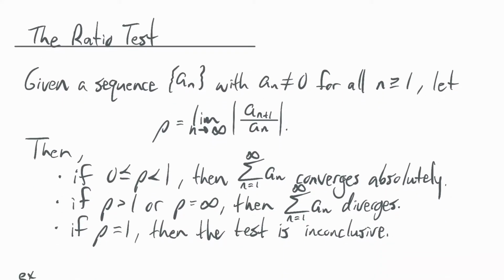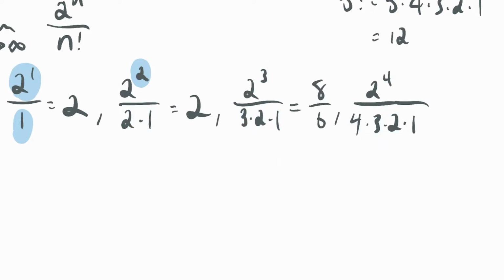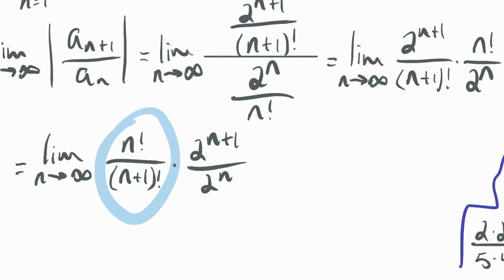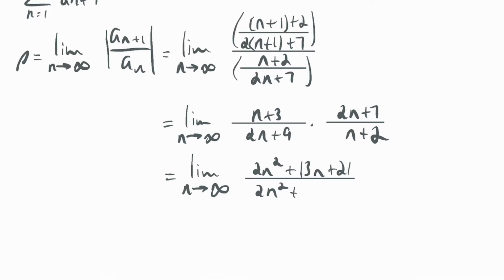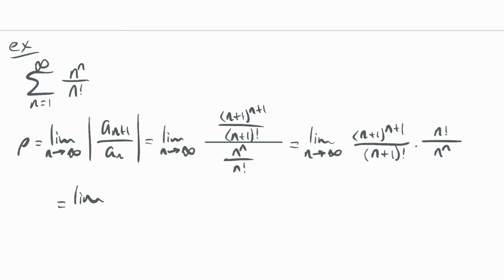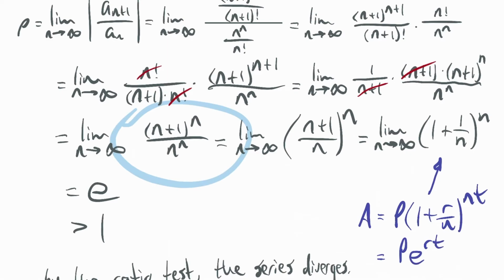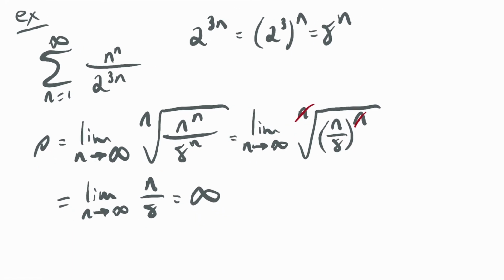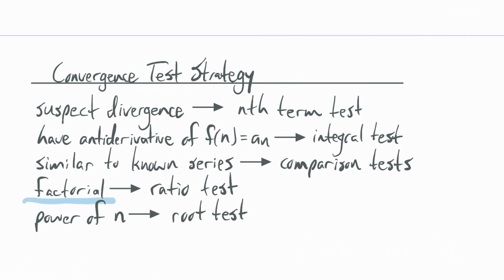MAT 1224 Virtual Lecture Section 5.6